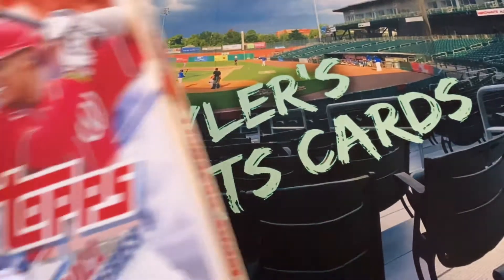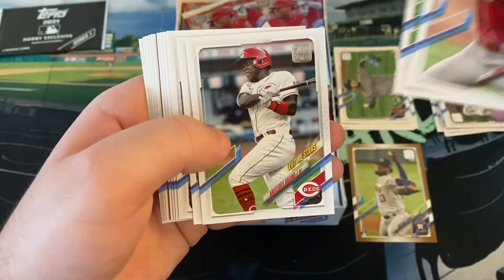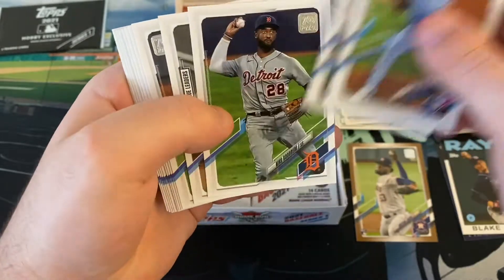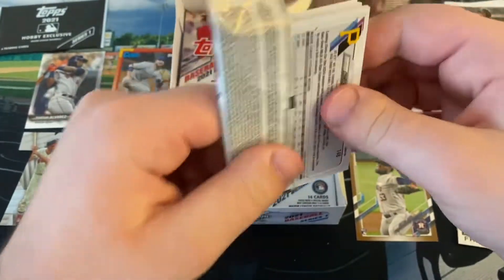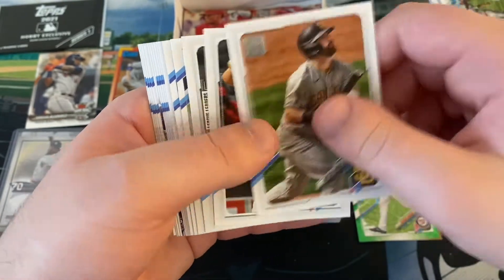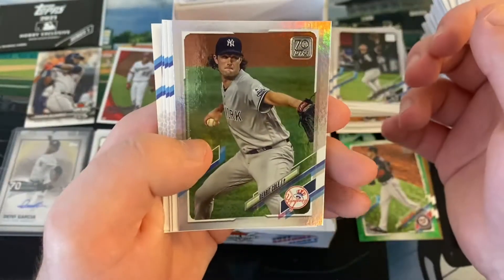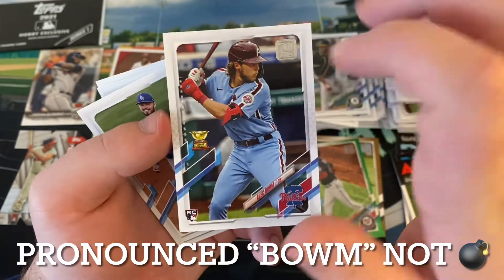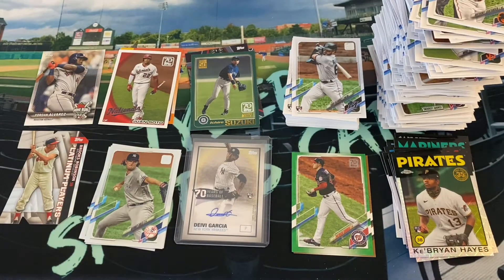2021 Topps Series One, Hobby Box Break! Solid RC Autograph Hit!!!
1 2021 Topps Series One Hobby Box